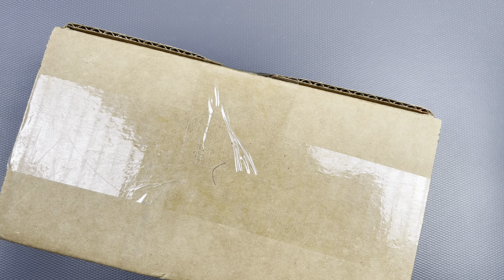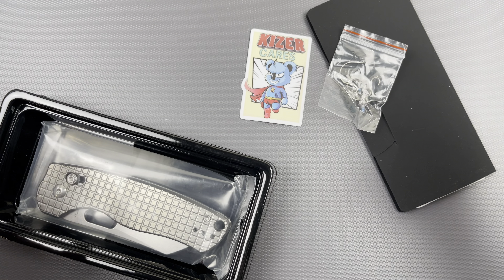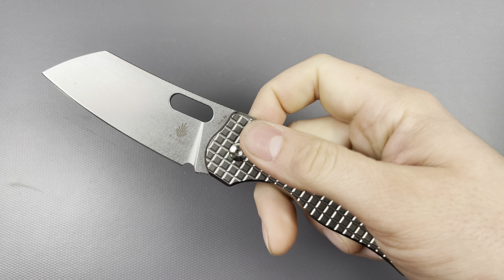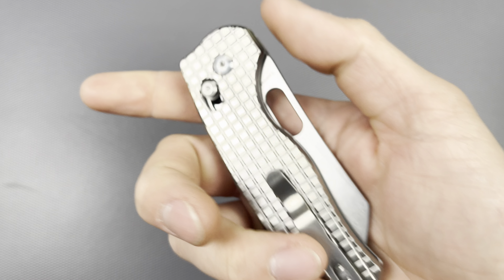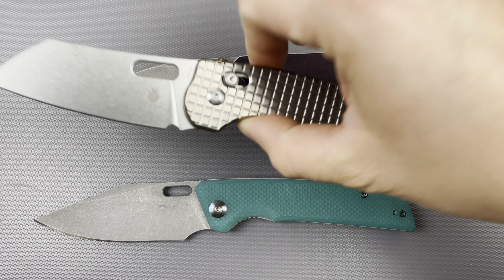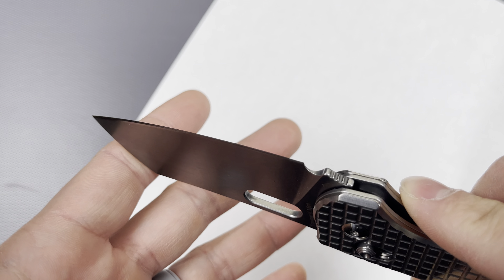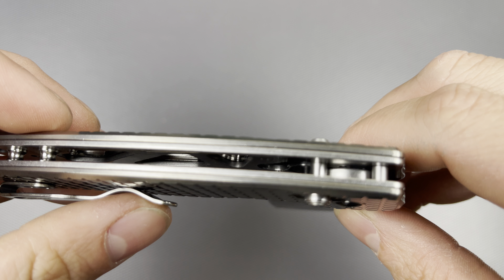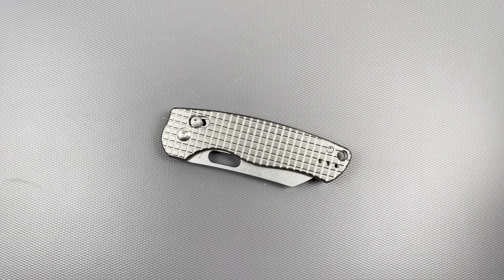A lot of firsts with this ultra value titanium kizer🤯🤩